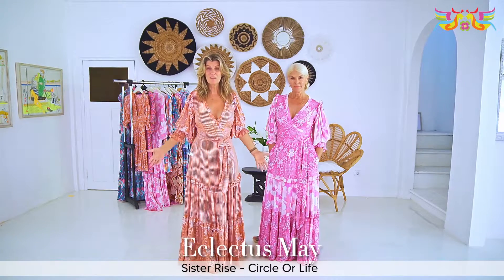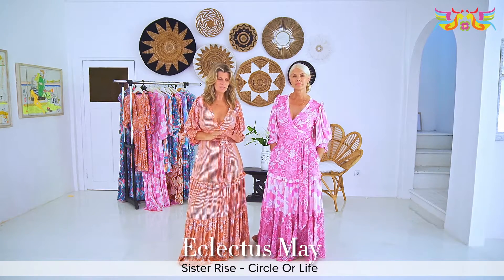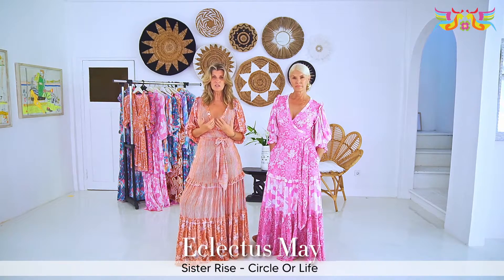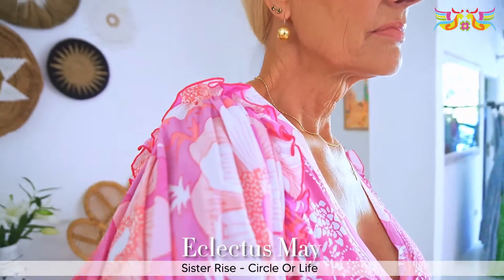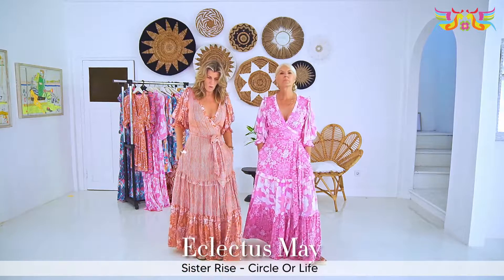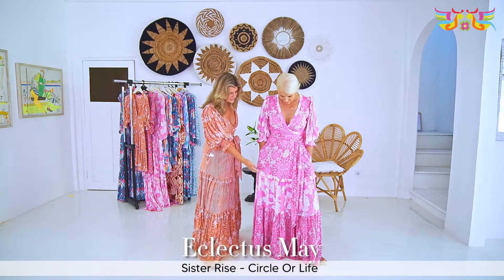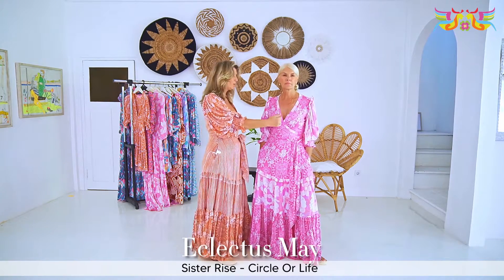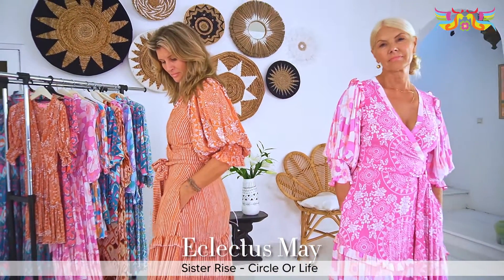Feather & Find SS2021 Eclectus May Dress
ECLECTUS MAY WRAP DRESS